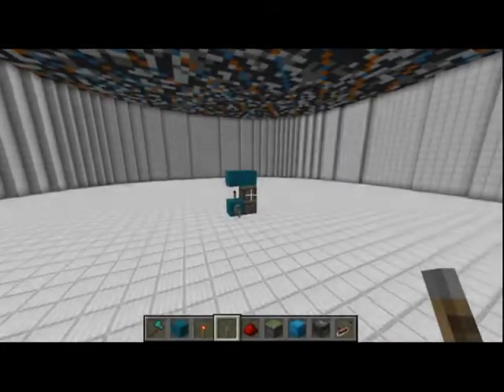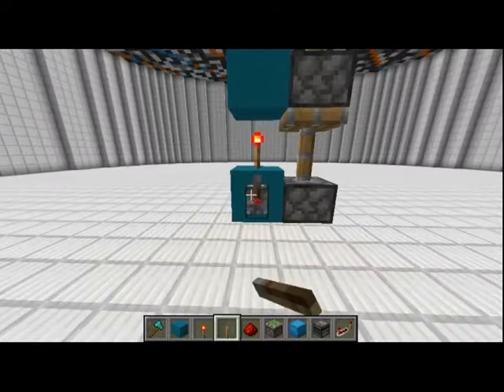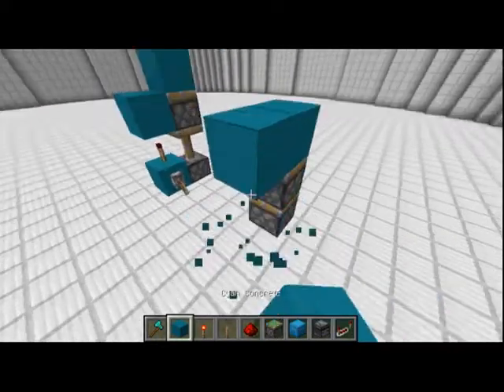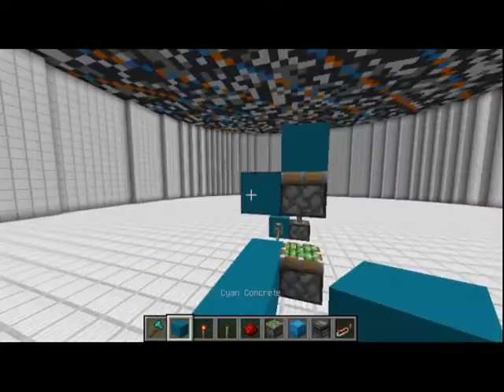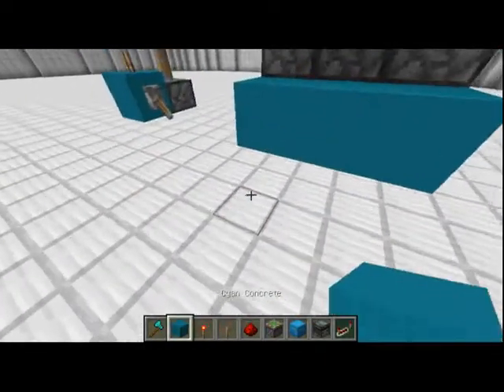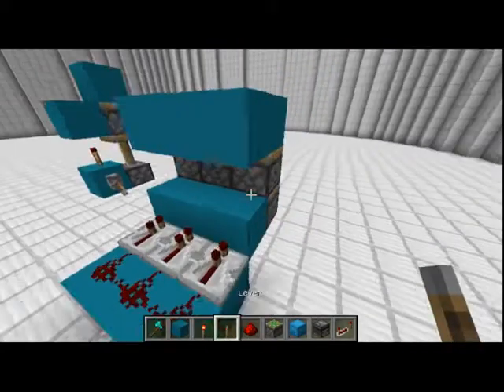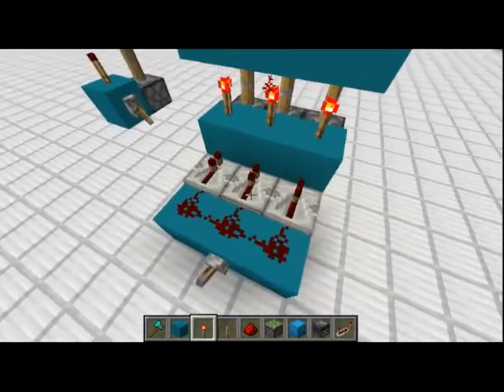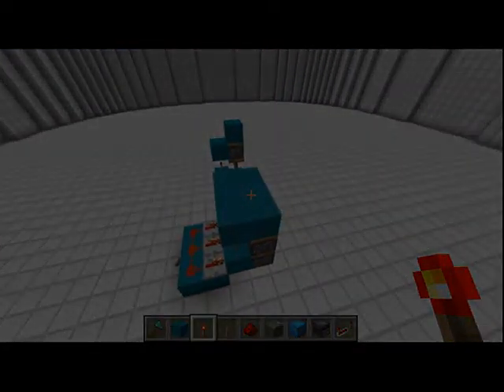Vertical Double Piston Extender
World's Smallest Vertical Double Piston Extender

Today I show one of the worlds smallest vertical double piston extenders! I hope you enjoy!

Server Link:
beta.redstone-server.info